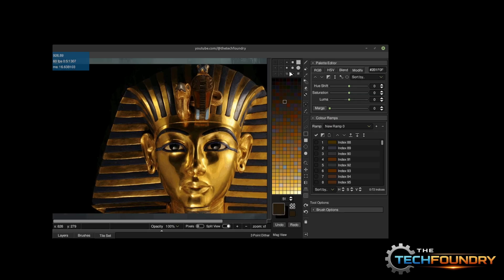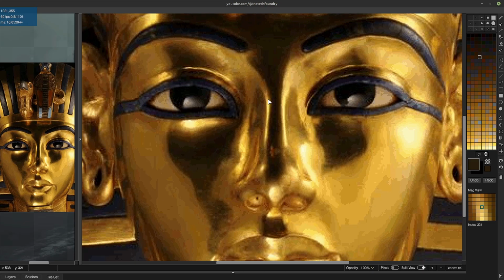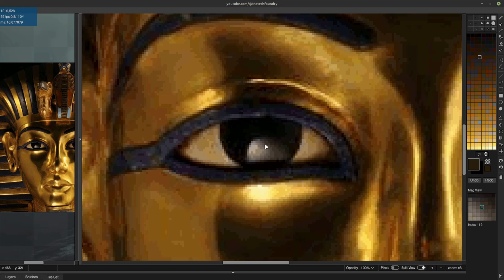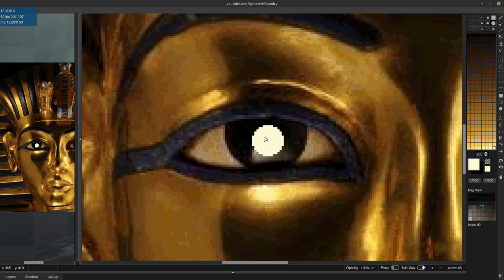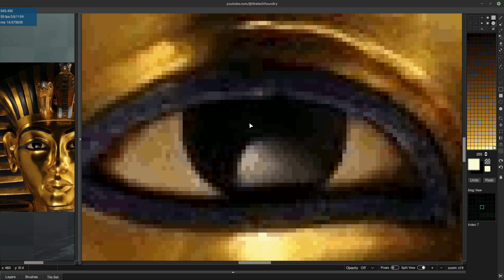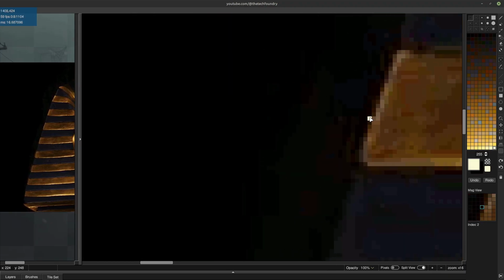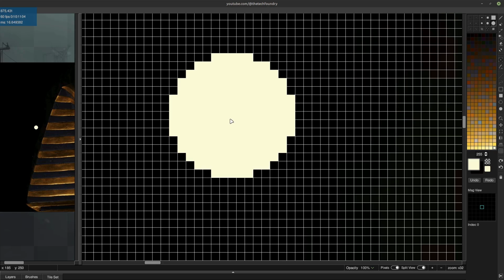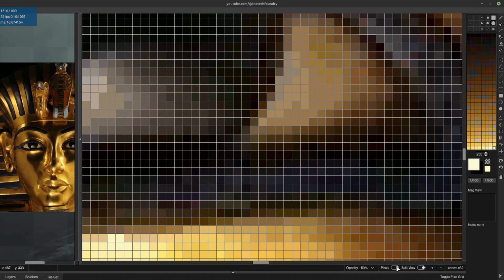Smooth Zoom & Pan for Pixel Art Editors (Custom C++ GUI)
I'm developing a DPaint 3 inspired Pixel Art Editor using my custom C++ GUI engine!

This video is a precursor to finally plotting pixels onto a canvas, here I show the interaction between default preset brushes and the underlying canvas image.  You will see the brush being correctly drawn at any zoom level on both the preview and zoom canvas views, changing brush preview opacity and the addition of pixel grids at higher zoom levels.